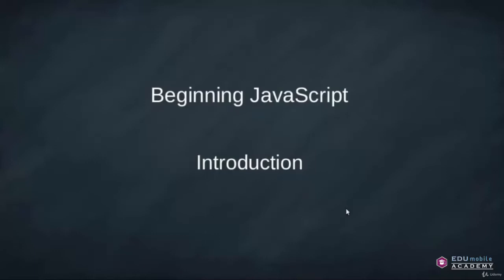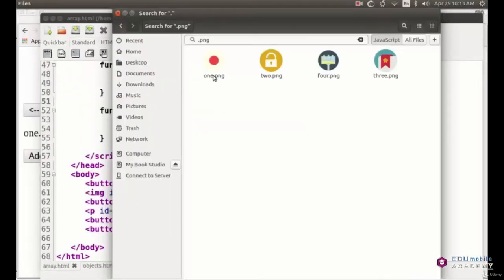JavaScript Overview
REQUIREMENTS:
-You should have a basic knowledge of HTML tags and attributes.
-Little bit of programming knowledge will be helpful but not required.

DESCRIPTION:
JavaScript is a language widely used in web development to enhance client-side interactions between the user and the browser. But JavaScript is also beginning to see use in other applications, from server-side coding to scripting for any device that has a JavaScript run time.

There is also an ever-growing collection of web development frameworks built in
JavaScript: Node-JS, Angular, React... to name just a few. Of course, to develop
code in these frameworks requires a knowledge of JavaScript, and that's where
this course comes in.

COURSE TOPIC INCLUDES:

-Scope of variables functions
-Events
-The Document Object Model
-Running a script at page load
-Control structures
-Arrays

This course is the first part of a two - part series. In the next course, we'll
learn about object oriented JavaScript, which will prepare you to work with the
most popular online frameworks.

So I hope you will join me for this Introduction to JavaScript.

WHO THIS COURSE IS FOR:
-Beginners level developers who want to learn Javascript Programming.
-Newbies who wish to learn a basic of Javascript or if you want to refresh your Javascript knowledge.